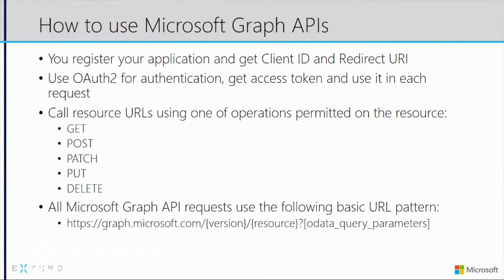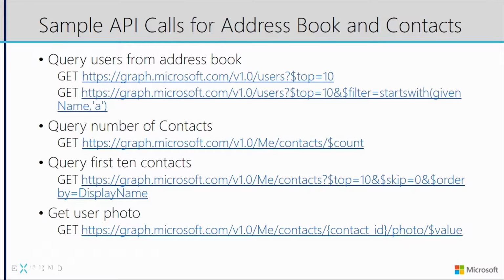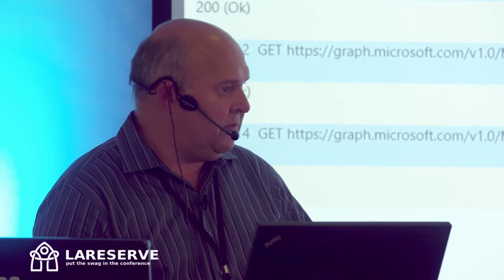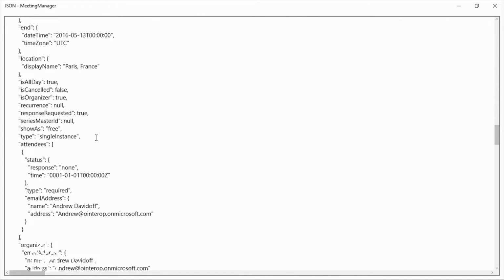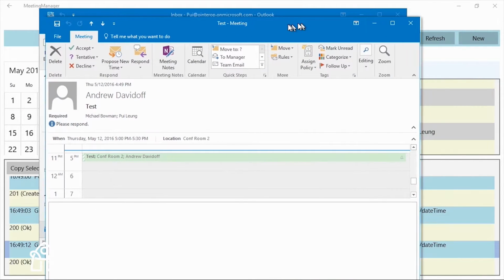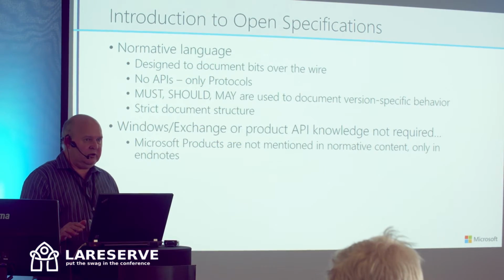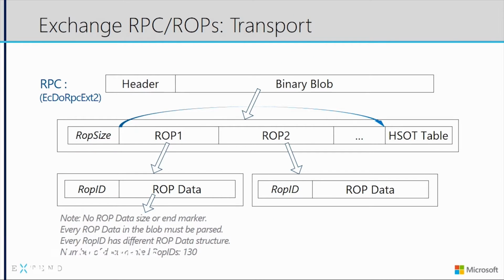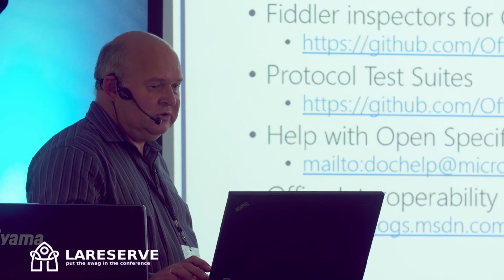REST APIs and Exchange Protocols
Talk from Andrew Davidoff